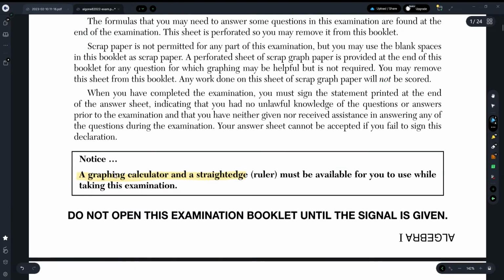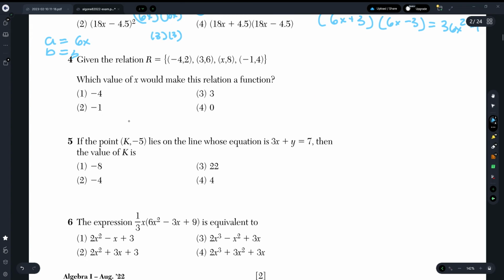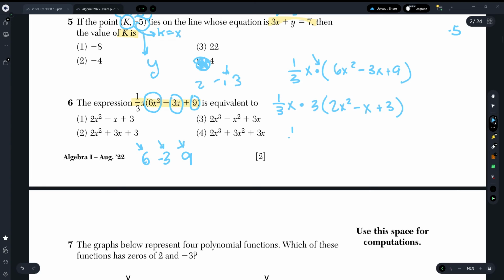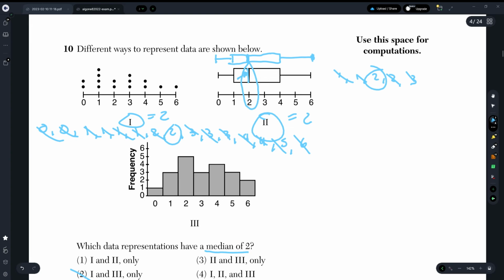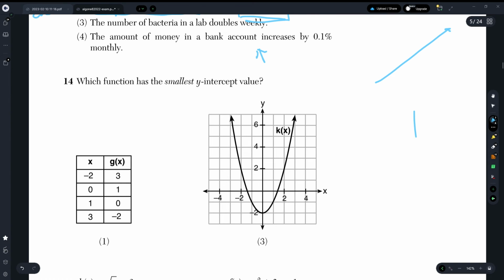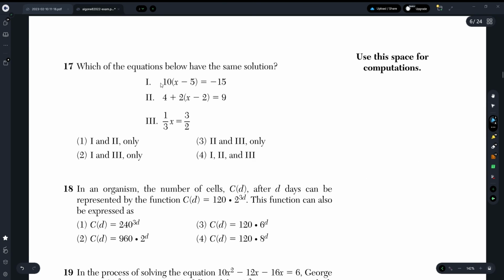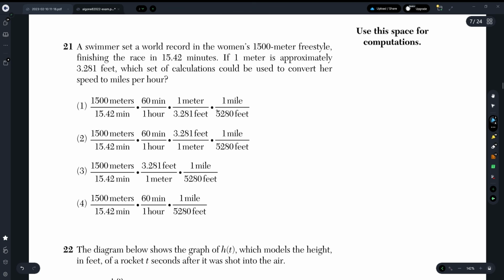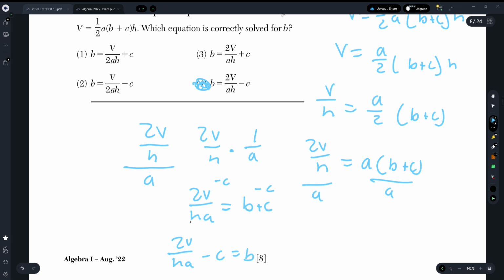August 2022 Algebra 1 Regents Review (multiple choice)